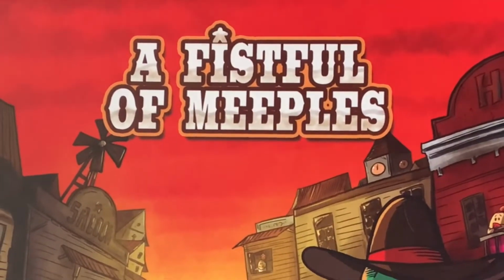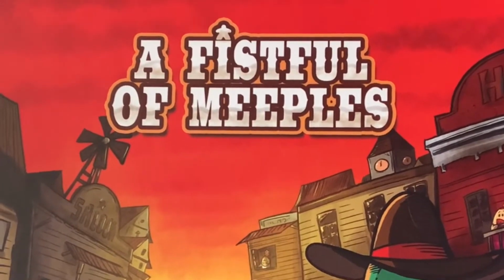A Fistful Of Meeples Gamesplained - Introduction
This is the Gamesplanation for A Fistful of Meeples. I hope that this brief run through of the rules will help you get A Fistful of Meeples to the table with some new players.

Enjoy gaming.